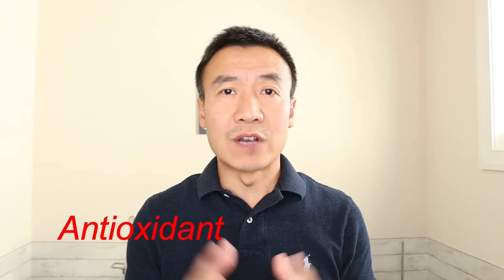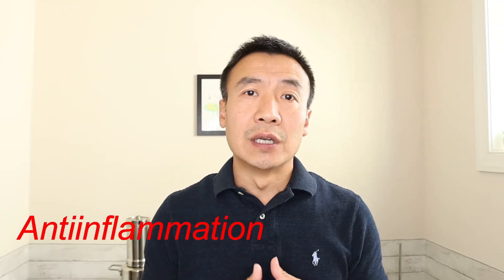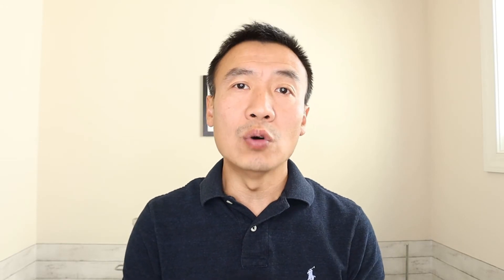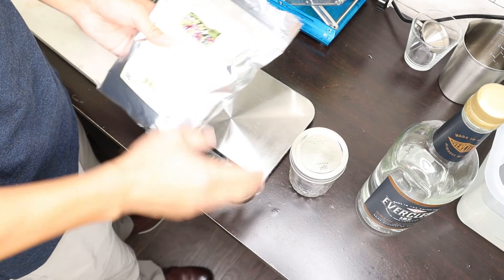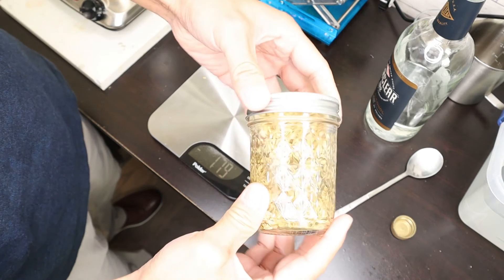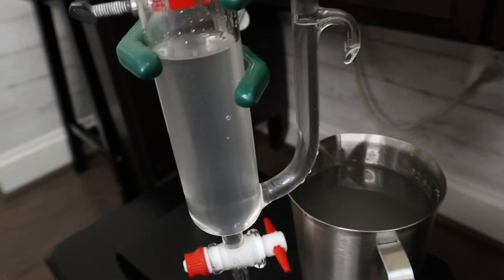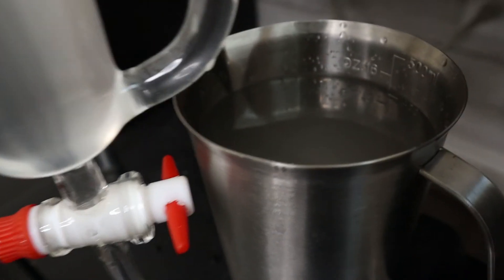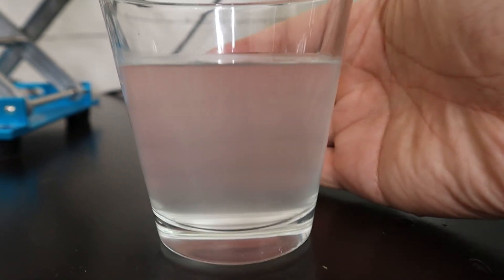How to Extract Fennel at Home? Benefits Uses Antioxidant Antimicrobial Antiinflammation Weight Loss?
This video explains how to extract fennel seeds at home. Two ways include ethanol extraction and steam distillation. Benefits of fennel have antioxidant, antiinflammation, antimicrobial, and digestion aid.

Steam distillation is the way to make essential oil and hydrosol at the same time. Hydrosol contains strong fennel fragrance and taste. It is wonderful to be used for cooking, drink additives.

Distiller used in this video is LT3000 essential oil distiller which is available